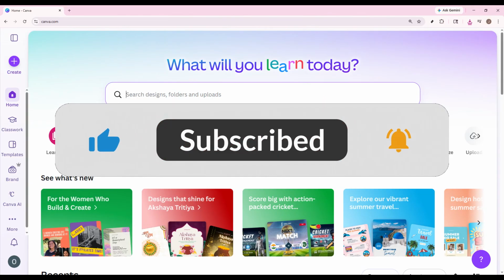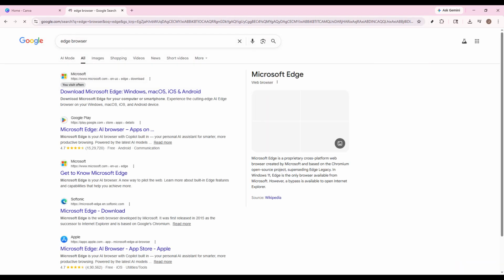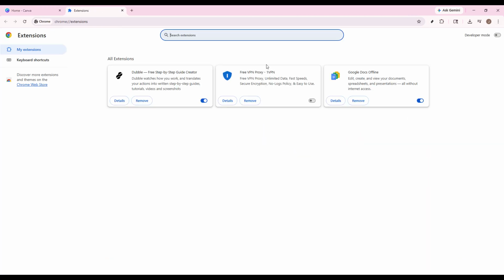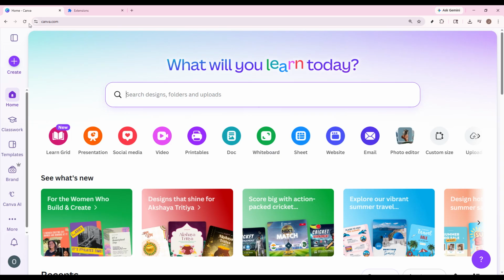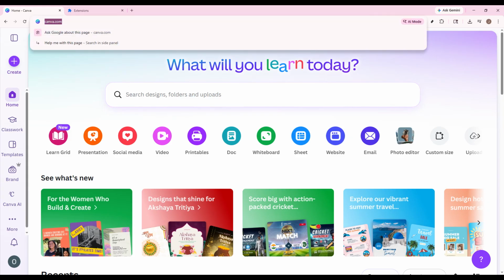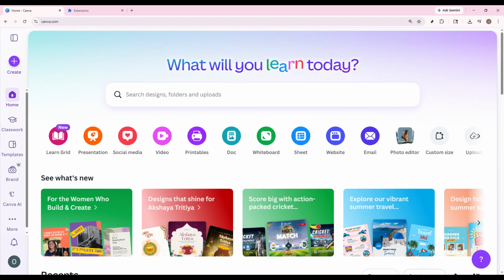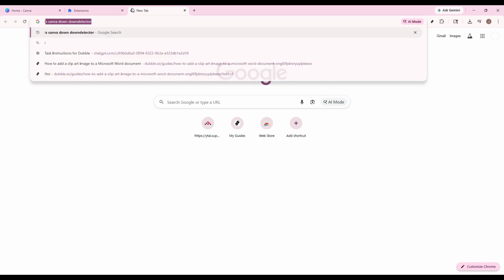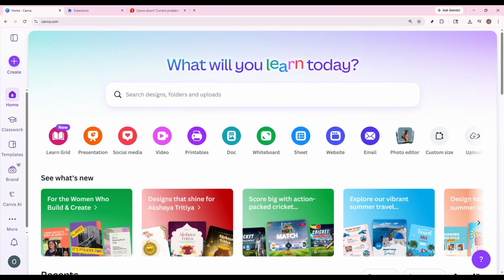Fix Canva Error Message (Quick Troubleshooting Guide)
Learn how to fix common Canva error messages like Something Went Wrong, Access Denied, Page Not Found, Too Many Requests, and Server Errors with simple step-by-step troubleshooting.

🕚Timestamps:
0:00 Introduction
0:18 Something Went Wrong Fix
0:46 Access Denied / 403 Fix
1:19 Page Not Found / 404 Fix
1:44 Too Many Requests / 429 Fix
2:00 Server Error / 500 / 502 / 503 / 504 Fix
2:27 Best Fix Order And Final Tips
2:45 Outro

✍️What You'll Learn In This Video:
• How To Fix Canva Something Went Wrong Errors
• How To Resolve Canva Access Denied And 403 Issues
• How To Troubleshoot Canva Page Not Found And 404 Errors
• How To Handle Canva Too Many Requests And 429 Messages
• How To Check Canva Server Errors And Outages
• How To Clear Cache And Refresh Canva Properly
• How To Disable VPNs And Browser Extensions For Canva
• How To Use The Fastest Canva Error Fix Workflow

💡Pro Tips:
• Always refresh Canva before trying advanced fixes
• Clear your browser cache if Canva keeps loading the same error
• Turn off VPNs and ad blockers when Canva is blocked
• Try a different browser if the issue only happens in one browser
• Search Canva Down if server errors appear across multiple devices